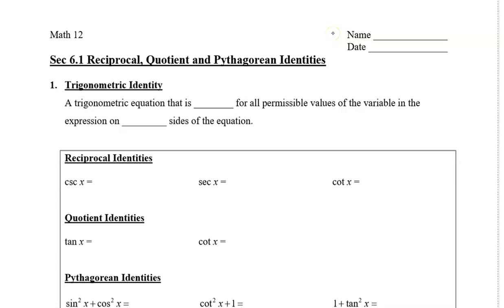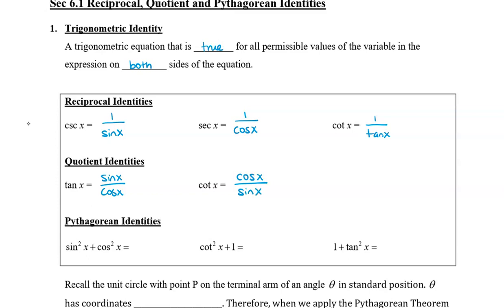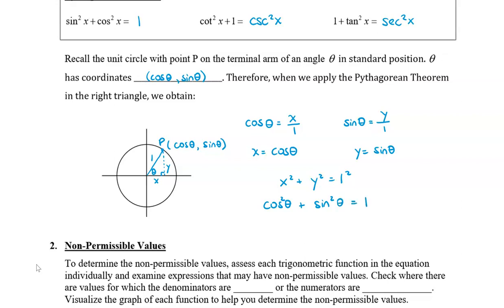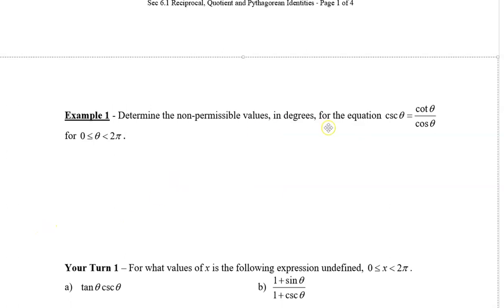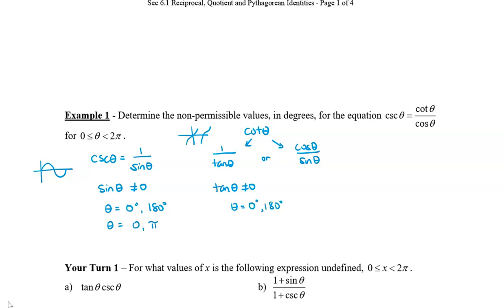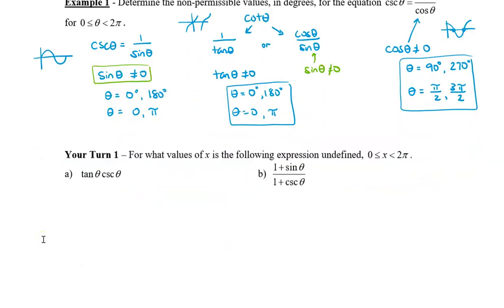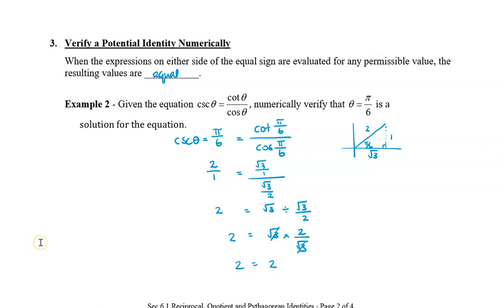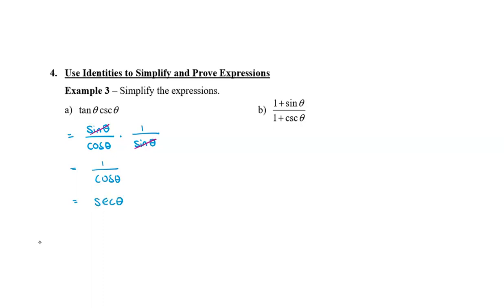Math 12 - Sec 6.1 Reciprocal, Quotient and Pythagorean Identities New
This video will show you how to use the reciprocal, quotient and pythagorean identities to find non-permissible values and simplify expressions.